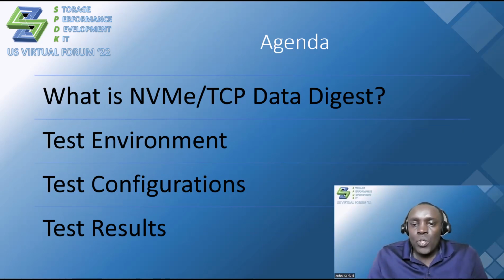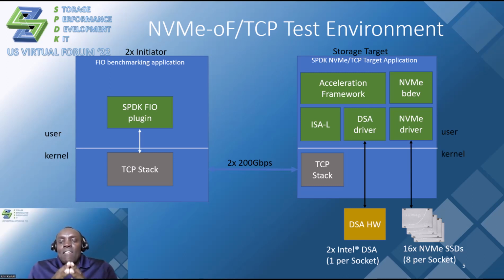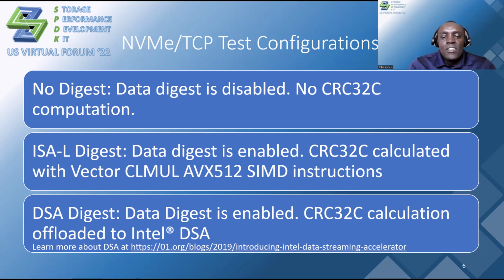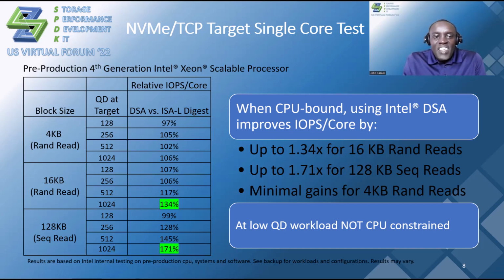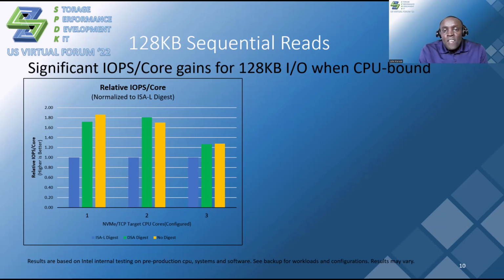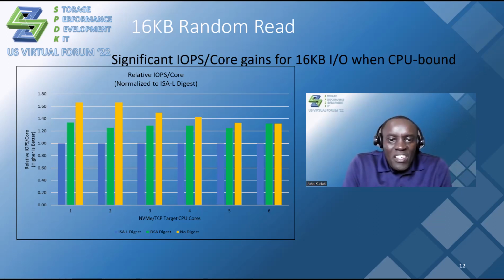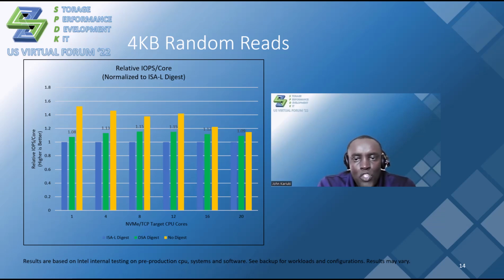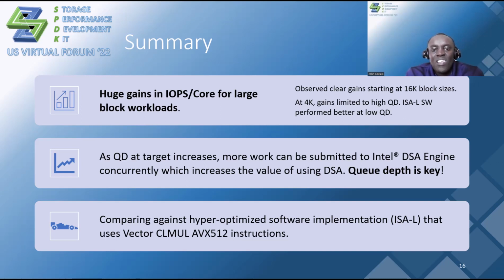Protecting NVMe/TCP Data PDU at 400 Gbps with Intel® Data Streaming Accelerator (Intel® DSA)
The Storage Performance Development Kit (SPDK) provides a high-performance NVMe/TCP target that scales very well. As the SPDK NVMe/TCP target gains broader adoption, providing strong error detection using the data digest to protect the NVMe/TCP Protocol Data Units (NVMe/TCP PDUs) is very important. Can the SPDK community implement the data digest at high network throughputs efficiently? The community is building the SPDK acceleration framework to accelerate data movement and transformation operation with hardware accelerators such as the Intel® Data Streaming Accelerator (Intel® DSA) for high-performance storage applications. On platforms without Intel® DSA, the acceleration framework uses the Intelligent Storage Acceleration Library (ISA-L) to reduce the computation cost of the data digest by vectorizing it. Join us to see the work that the SPDK community has done to analyze the performance and efficiency of the NVMe/TCP target with data digest enabled. We tested different workloads using ISA-L and Intel® DSA to compute the data digest at network throughputs of up to 400 Gbps, and demonstrated which workloads benefit from offloading the data digest computation to hardware accelerators.